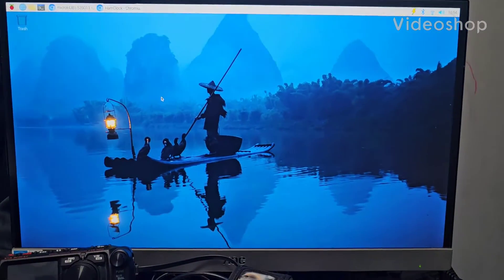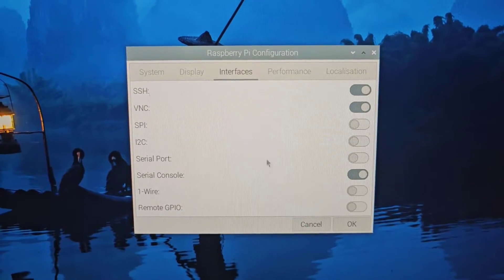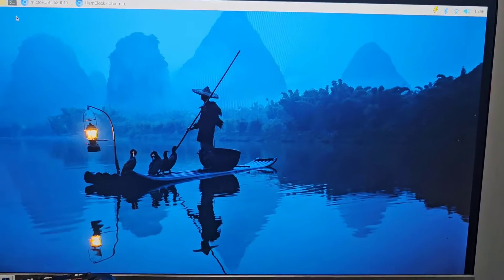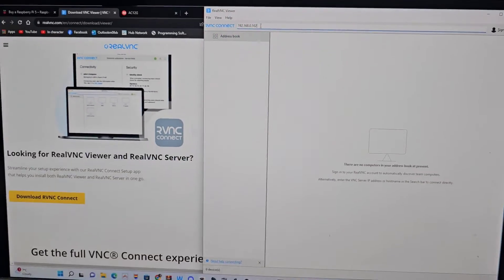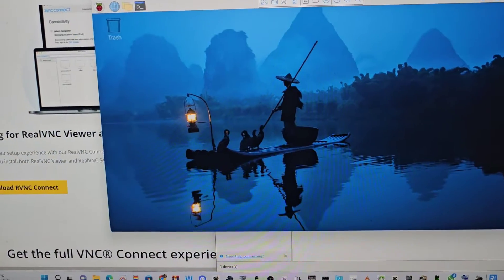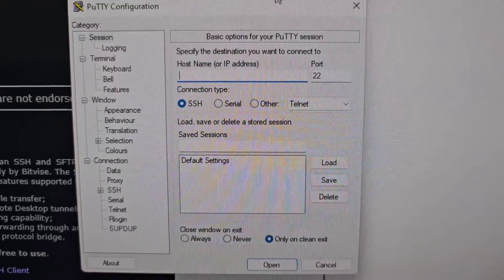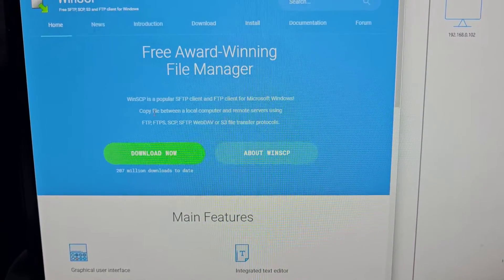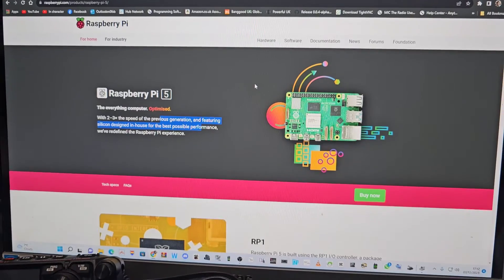Raspberry PI5 , Enable VNC Viewer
Raspian Imager